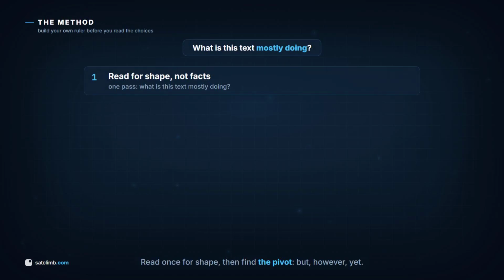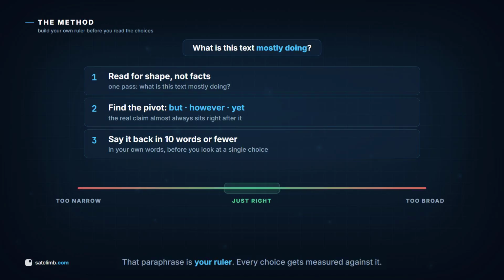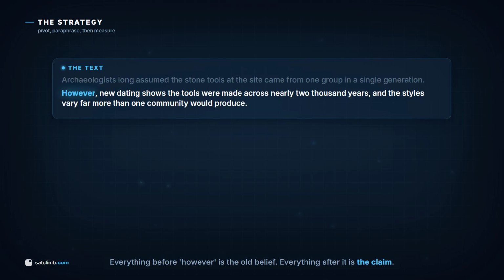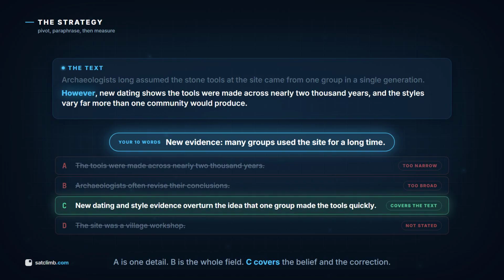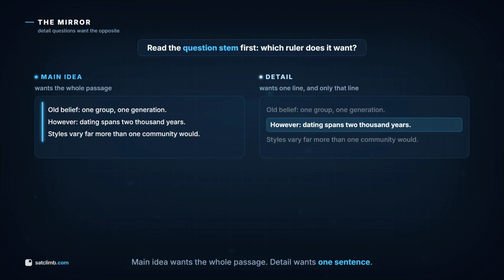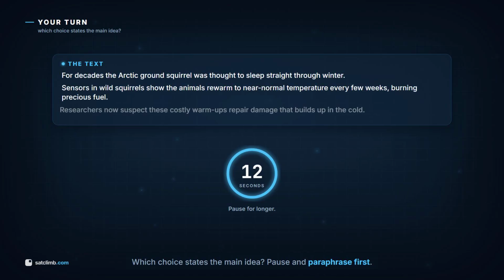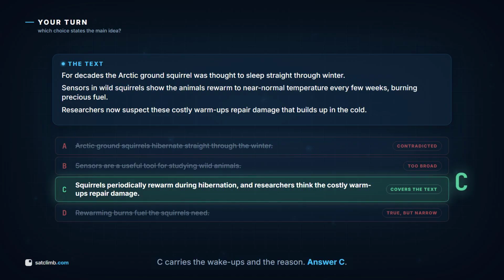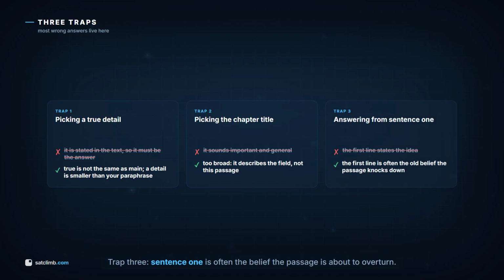Three True Answers, One Correct: SAT Central Ideas | SAT Climb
On SAT Reading and Writing central-idea questions, three of the four choices are usually true. True is not the test. The test is whether a choice covers the whole passage.

In this lesson:
- The method: read for shape, find the pivot, paraphrase in 10 words or fewer
- The scope ruler: too narrow (a detail) vs too broad (the whole field)
- The money beat: an archaeology passage where "however" marks the real claim
- The mirror: detail questions want one line, and the summary becomes the trap
- Practice: an Arctic ground squirrel passage, four choices, one that fits

- your SAT is closer than you think.

Chapters:
0:00 Intro
0:04 Three true answers, one correct
0:24 The method and the scope ruler
0:59 The money beat: pivot, paraphrase, measure
1:43 Detail questions are the mirror image
2:15 Practice: which choice states the main idea?
2:55 Three traps
3:25 Recap